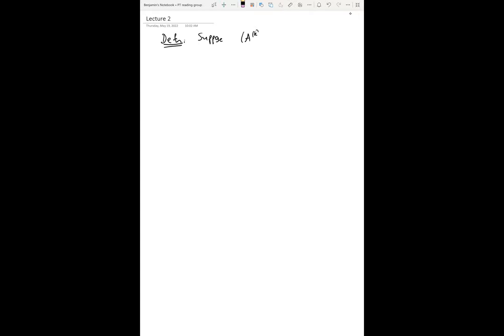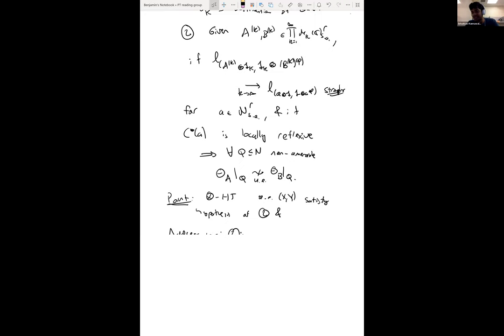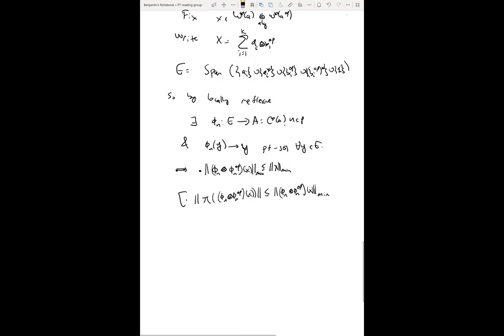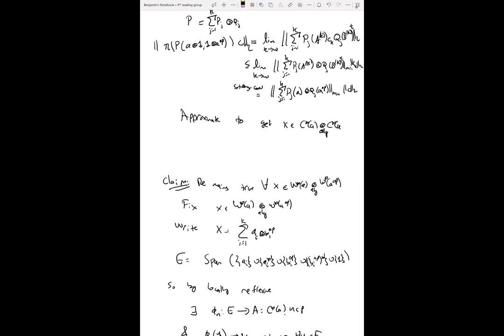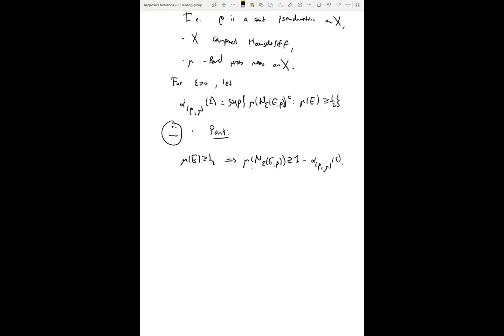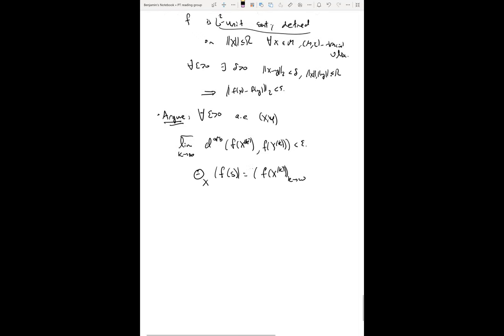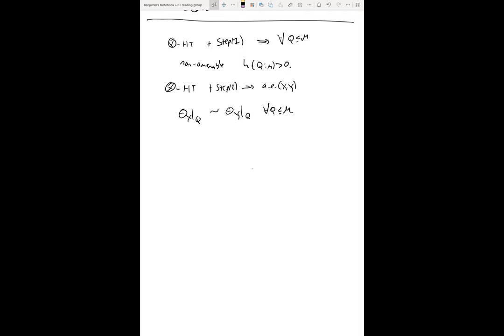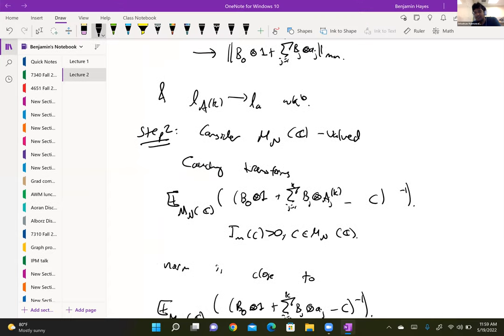A random matrix approach to the Peterson-Thom conjecture: Lecture 2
I will discuss my 2020 paper, which reduced the Peterson-Thom conjecture (a well known open problem in von Neumann algebras at the time) to a problem in random matrices. This random matrix problem was recently solved by Belinschi-Capitane, renewing interest in my paper. This is the second informal discussion. I explain the "two-step" approach to the Theorem. One step involves saying that strong convergence of tensor implies that the natural embedding into ultraproducts of matrices cannot be unitarily equivalent when restricted to nonamenable subalgebras. The second step shows that if a subalgebra has zero 1-bounded entropy, then "most" embeddings are unitarily conjugate when restricted to it.